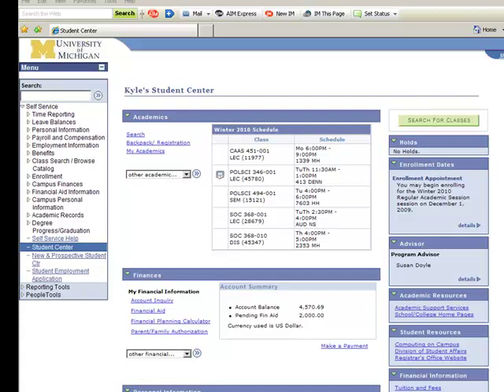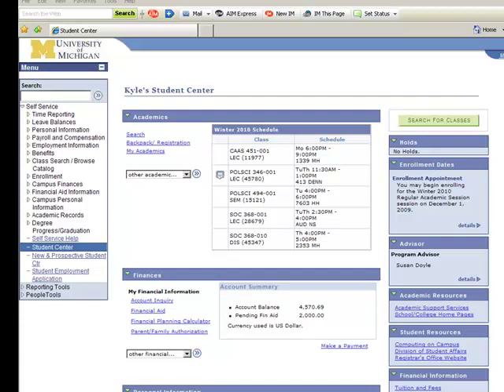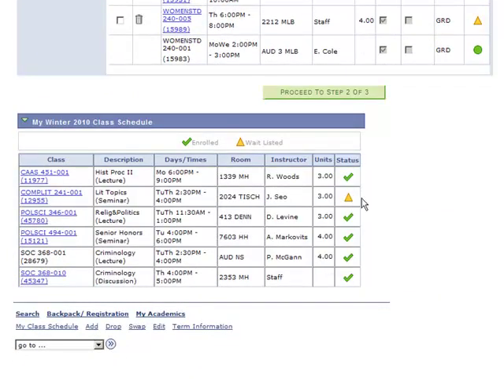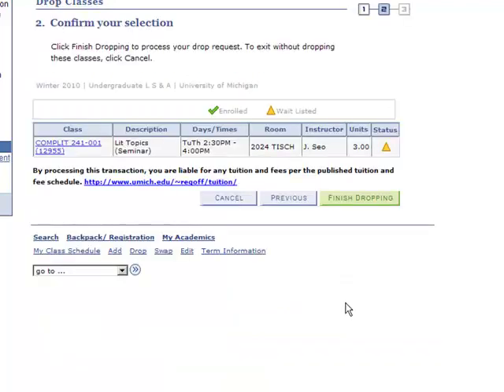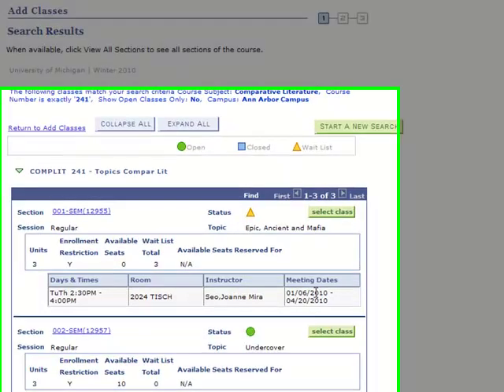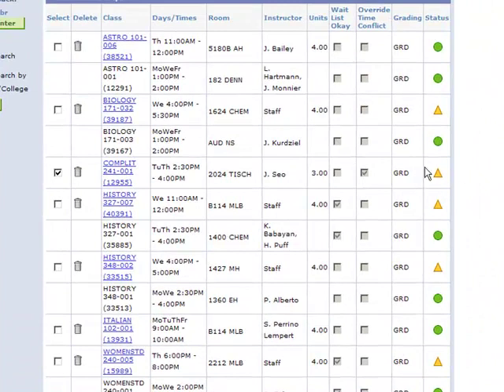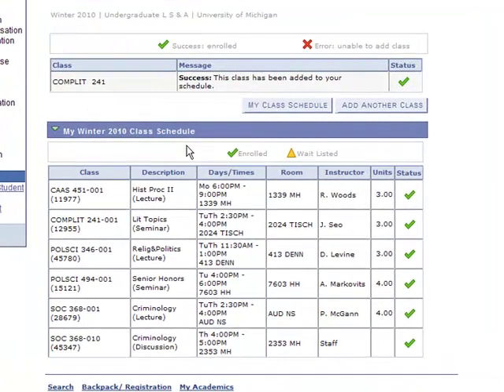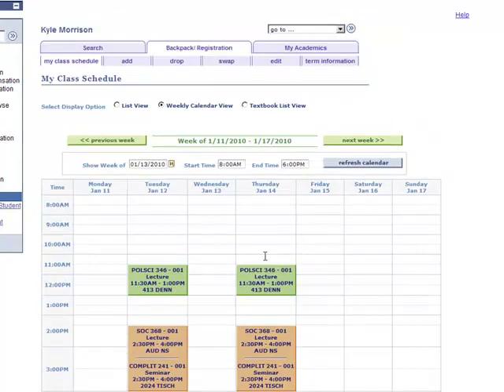Wolverine Access How to Use an Override Tutorial.mp4